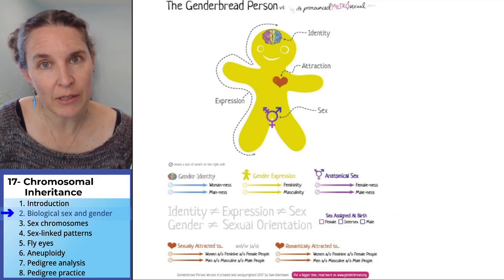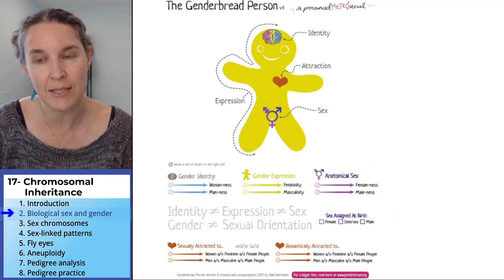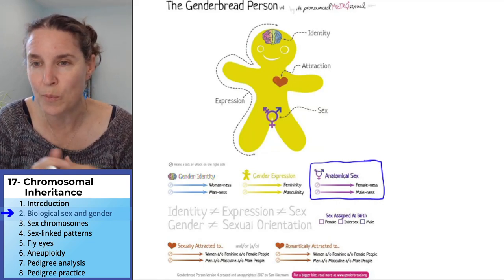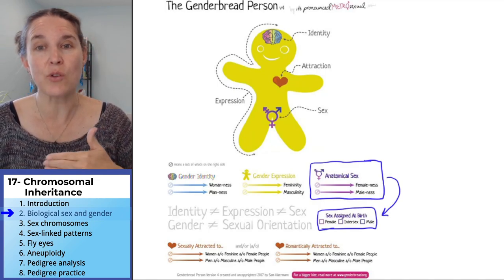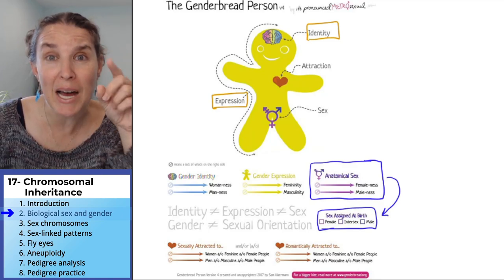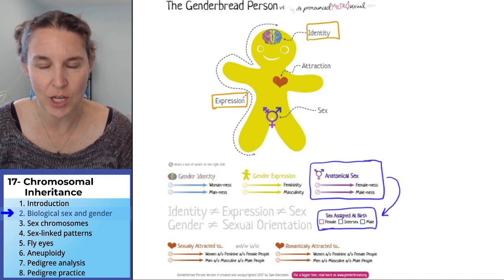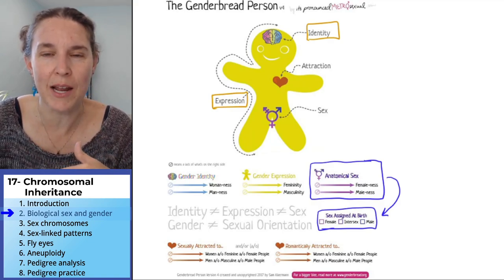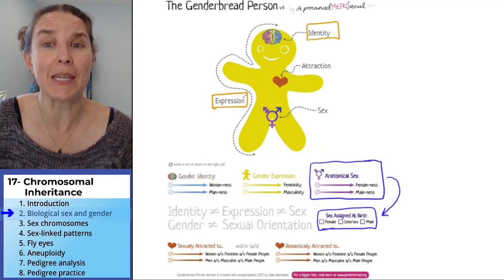Chromosomes 2- Biological sex and gender